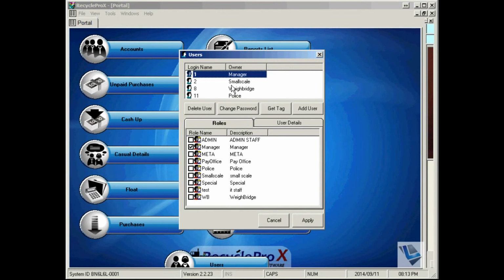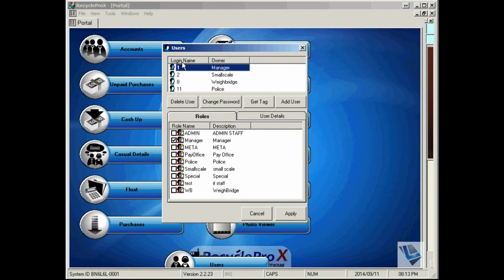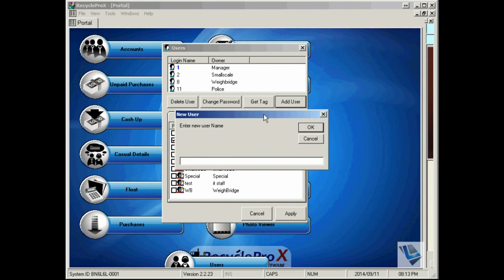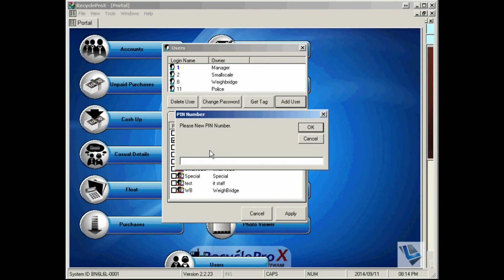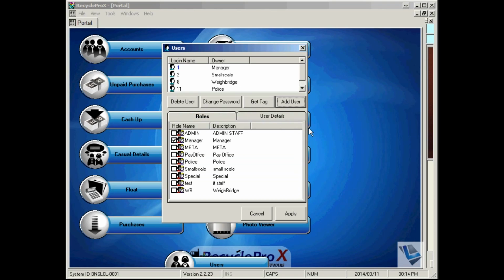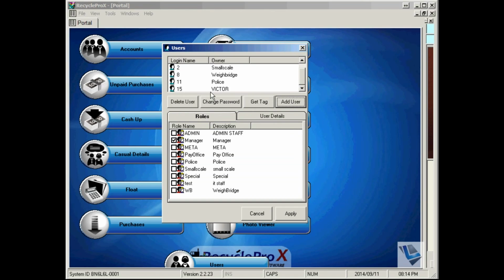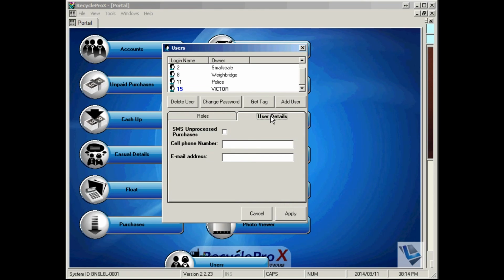20 4 USER ADD NEW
Lariat Technologies